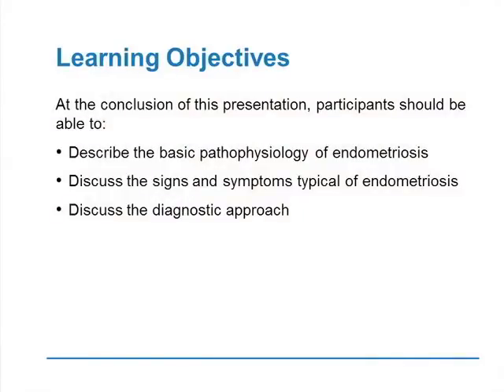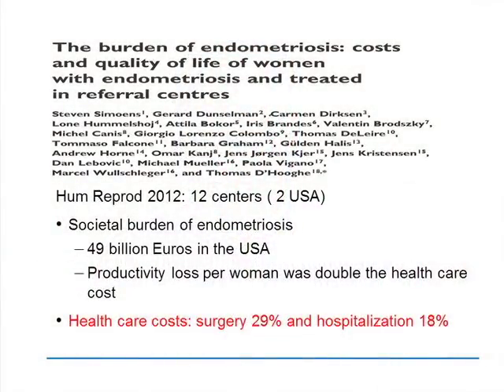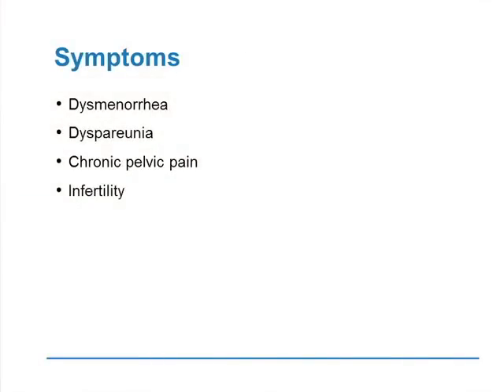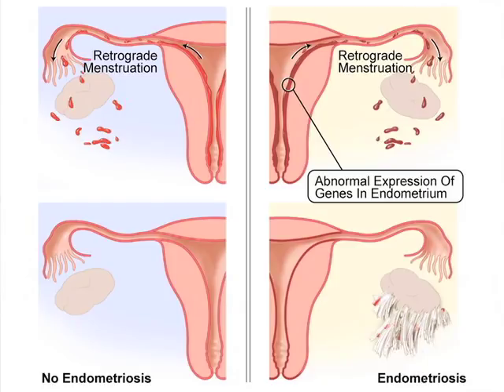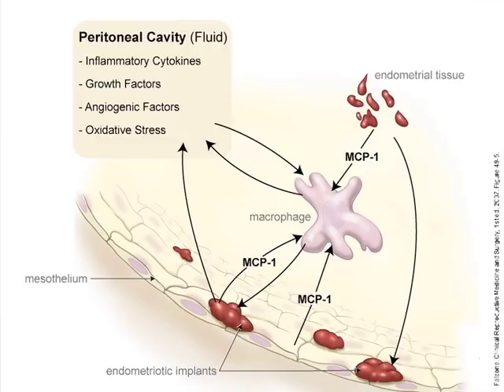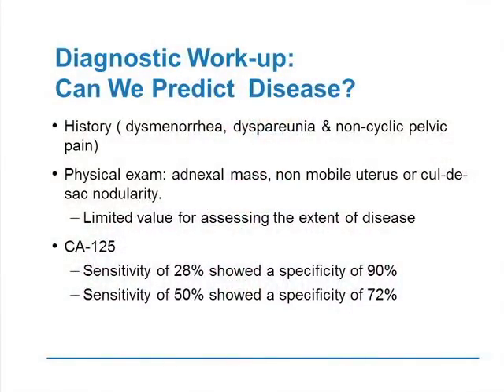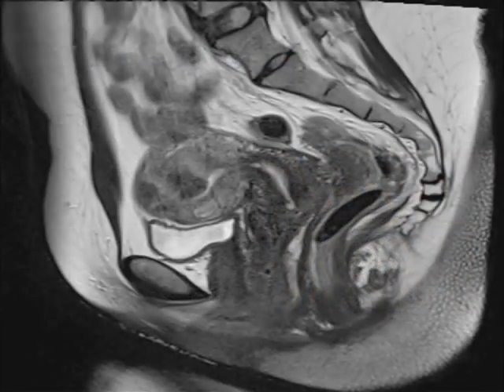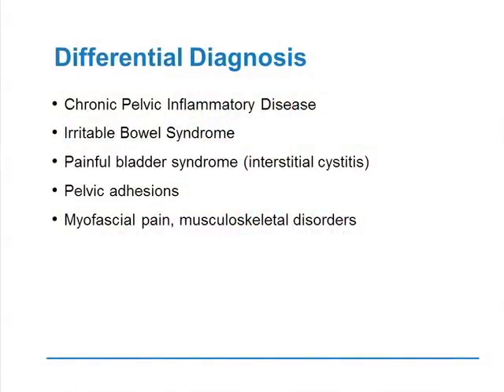Endometriosis- Part I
This endometriosis webcast is one in a three-part series by Dr. Tommaso Falcone. It reviews the basic pathophysiology of endometriosis, well as signs, symptoms, and diagnostic approach. to claim CME credit or learn more about the Masters in Medicine series.

Take the opportunity to also learn from Dr. Falcone in Part II-Treatment: Infertile Patient and Part III- Pain Management.